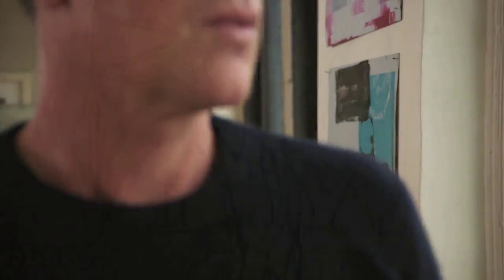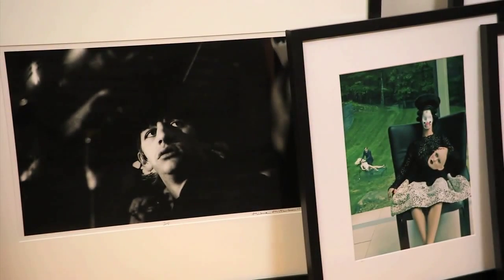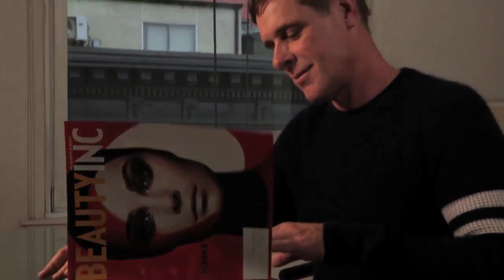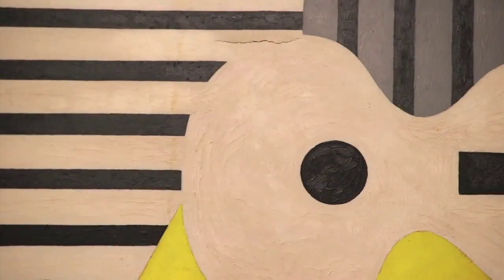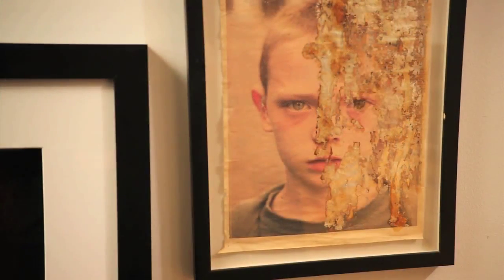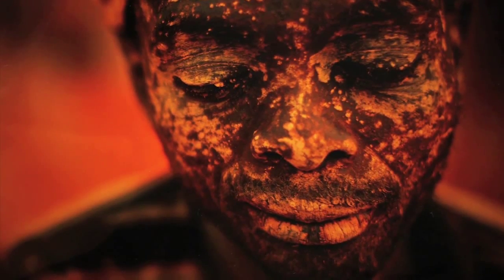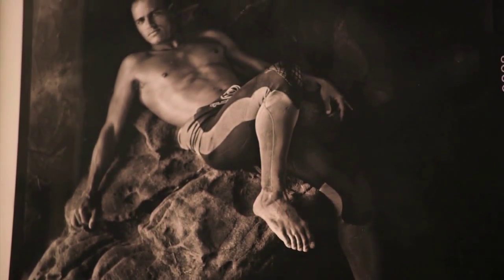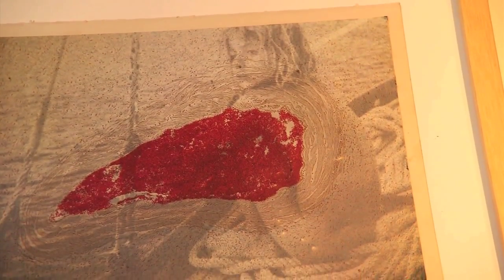Dr David Colbert Space NK Beauty Council Film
Dr. David Colbert, who's work has often been compared to that of a fine artist, takes us through his art collection and speaks about his lifelong love of art and how this has informed his work as a dermatologist. He says: "Skincare and art are all about light reflectants and light particles... My products are my palette."

Founder of skincare line Colbert M.D. and New York Dermatology Group, Dr David Colbert's name is synonymous with his Triad skin treatment and a nutritional approach to skincare. Known for his charity and crisis support work, he's a leading force in dermatology with a stellar client list.